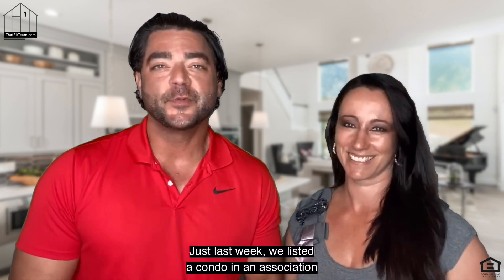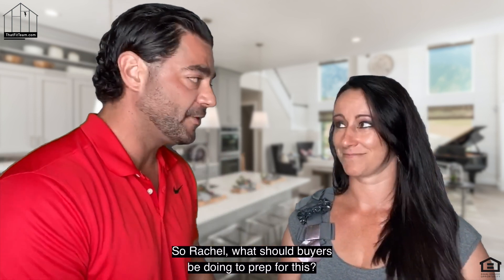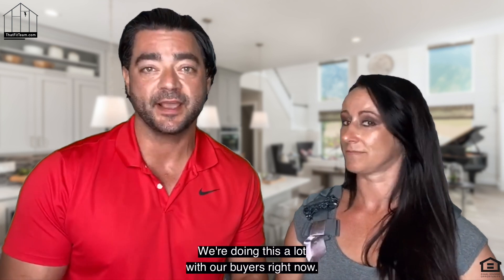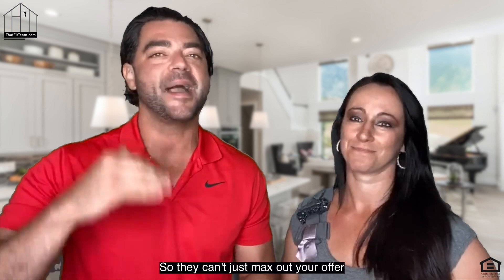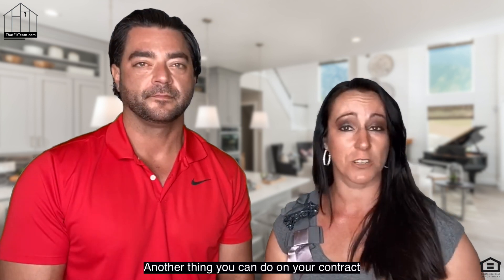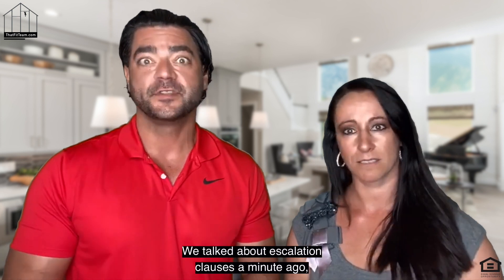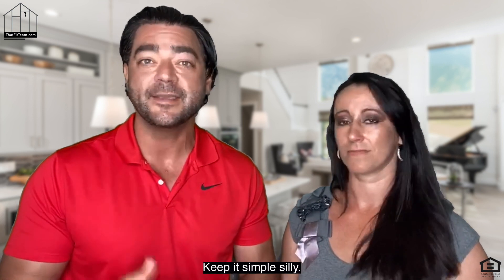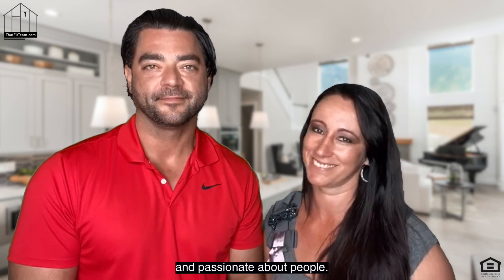Advice to Buyers in a Sellers Market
Buyers - the market has shifted and it is a sellers market now. There are less homes available for sale so supply and demand has caught up and there are more buyers looking for a home then there are homes for sale. Here are a few tips to prepare you as a buyer and get your offer accepted.